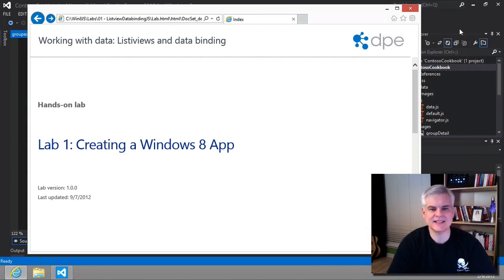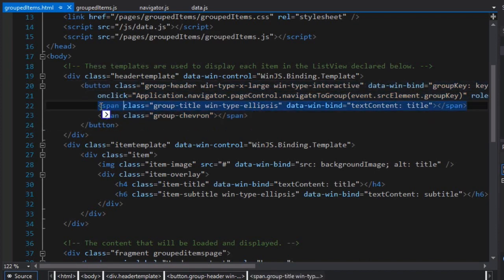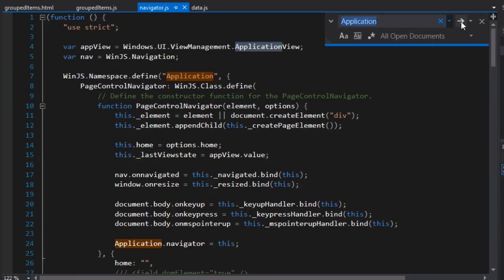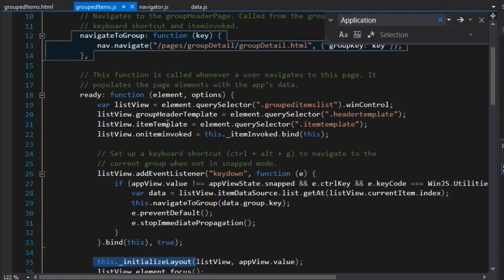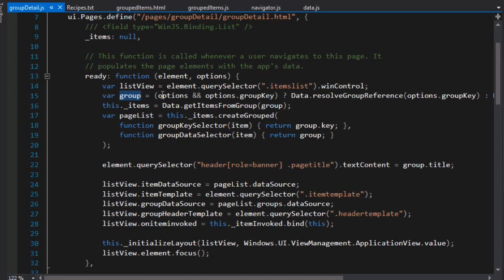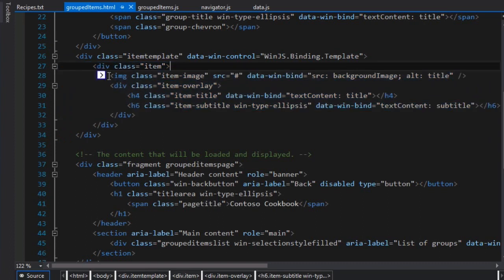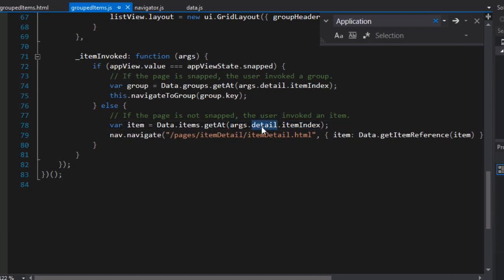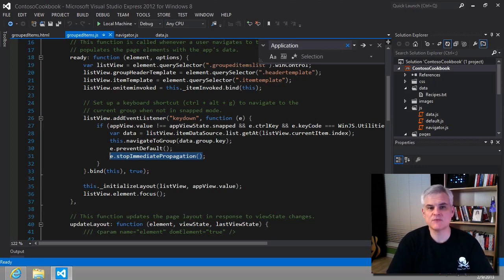10 Customizing the UI 1 of 3 Understanding the ListView Templates